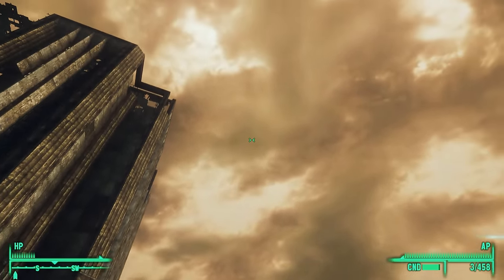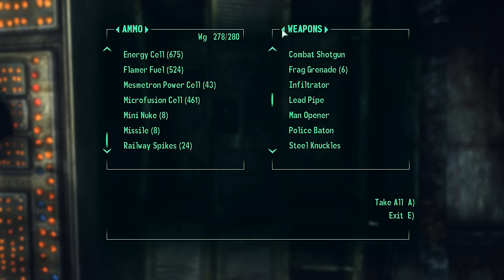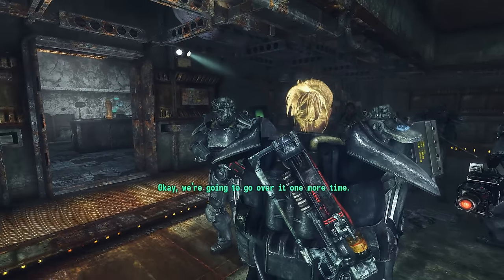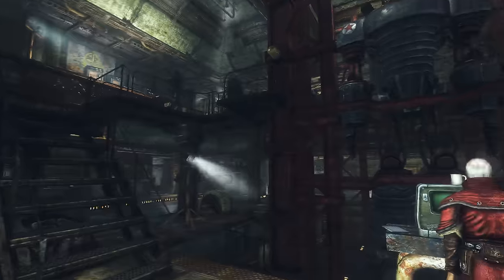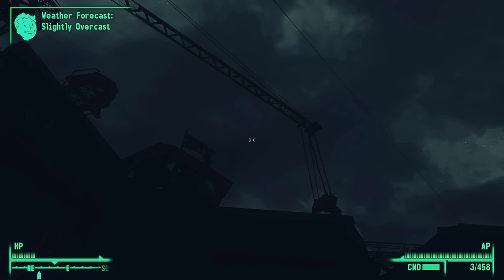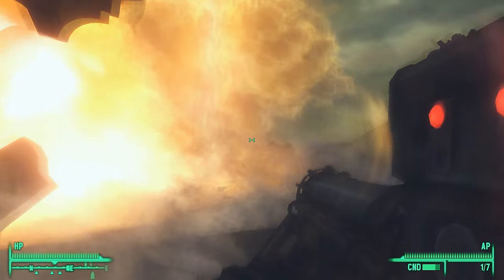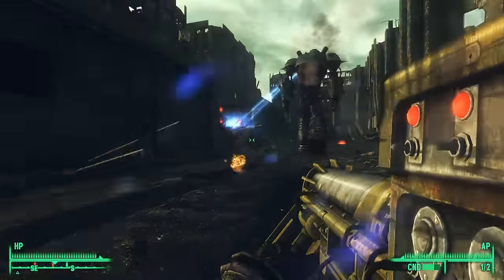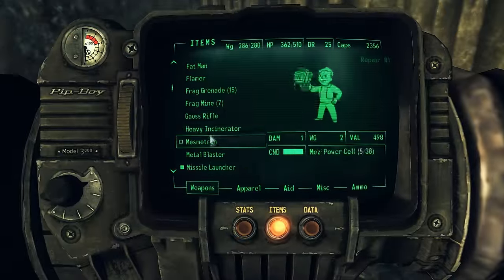Fallout 3 GotY Gameplay in 4K, Part 158: The Final Battle in Full 4K Resolution! (Let's Play, PC)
Part 158: The Final Battle (Take It Back) with New Music and Full 2160p Resolution!!! (Fallout 3 Extreme Graphics Walkthrough)

After gearing up and sucking on some water, we finally head to the Citadel and start the final battle! The BoS maneuver Liberty Prime into place, and he starts his rampage across the Potomac Bridge.  I just really need to stay out of the way, but I try to get in some shots anyway and I die once.  We get halfway to the Jefferson Memorial, which is our target, with hopes of taking it back from the focking Enclave.